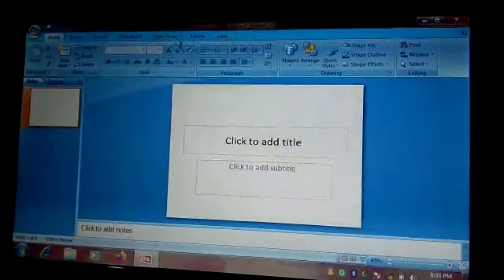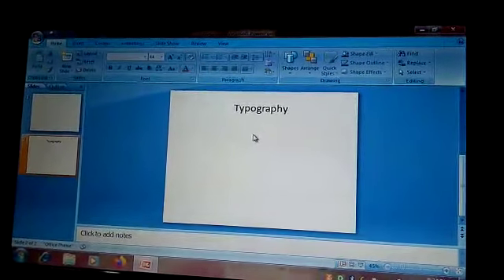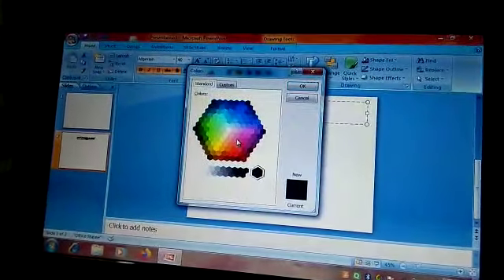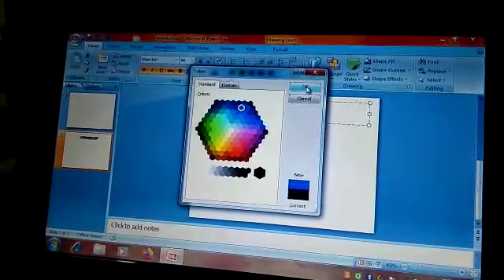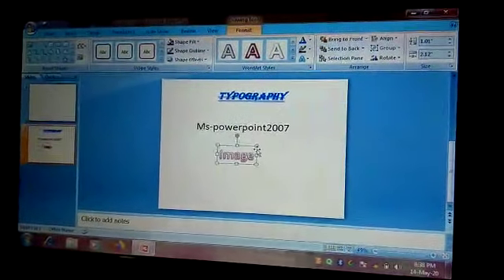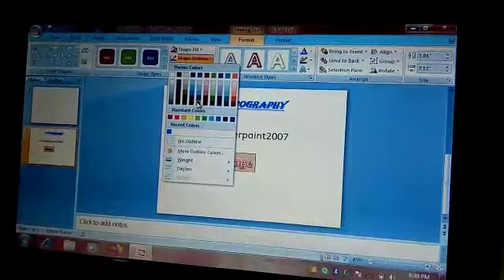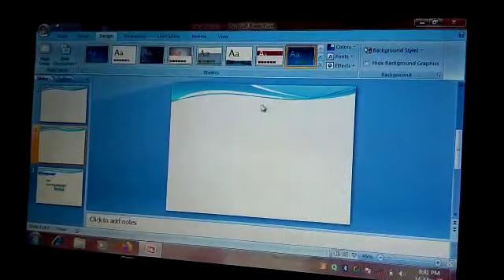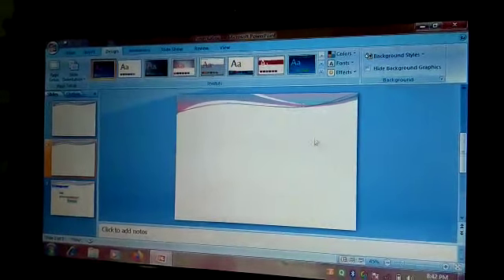Typography and computer applications Class XII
MS-Power Point 2007